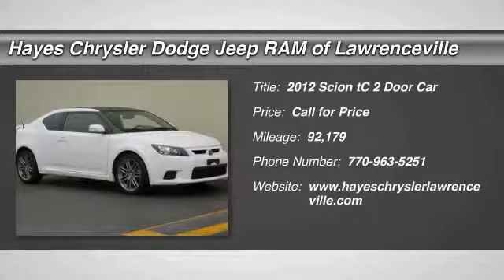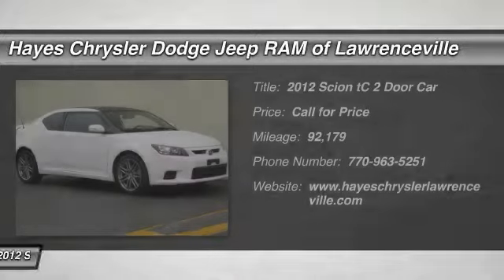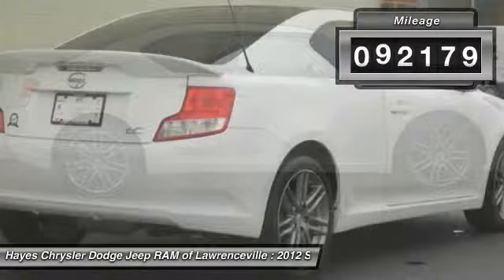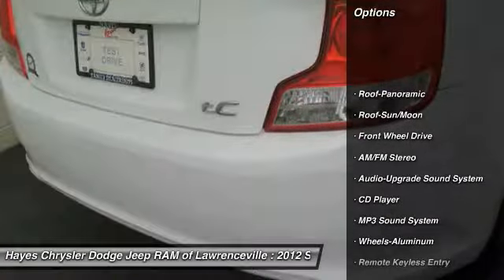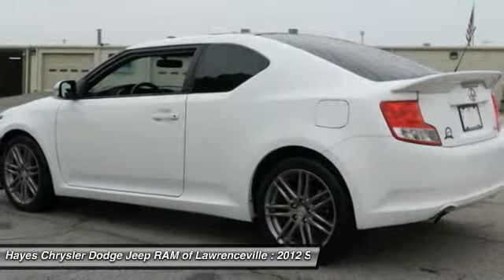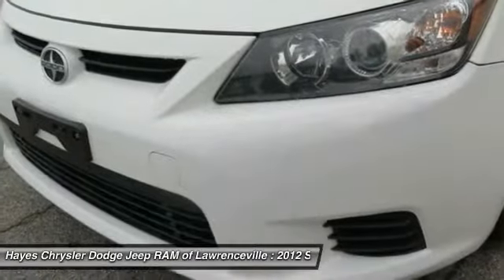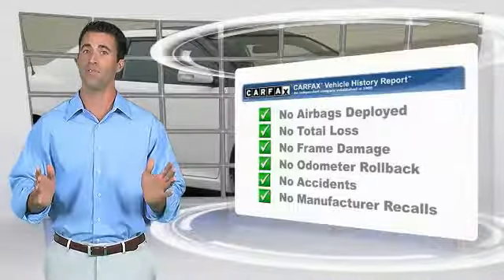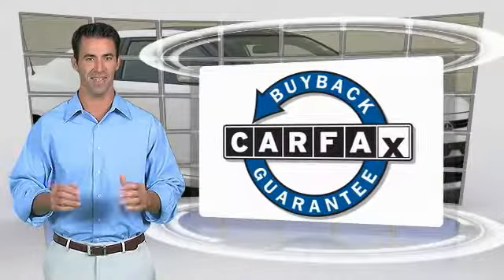2012 Scion tC Lawrenceville GA L843031A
2012 Scion tC

2012 Scion tC 2.5L I4 Dual VVT-i 6-Speed FWDbrbr2D Coupe, 2.5L I4 Dual VVT-i, 6-Speed, FWD, ABS brakes, Alloy wheels, Electronic Stability Control, Illuminated entry, Low tire pressure warning, Power moonroof, Remote keyless entry, Traction control. Please don't hesitate to call Lauren Whitcraft @ for all information or email 24/7 . Talk to you soon!!brbr31/23 Highway/City MPG Clean CARFAX.brbrReviews:brbr * Comfortable ride; snappy performance; roomy, reclining rear seat; smart iPod interface; well-equipped; easy purchase experience; excellent crash scores. Source: EdmundsbrbrAwards:br  * JD Power Dependability Study   * 2012 IIHS Top Safety Pick